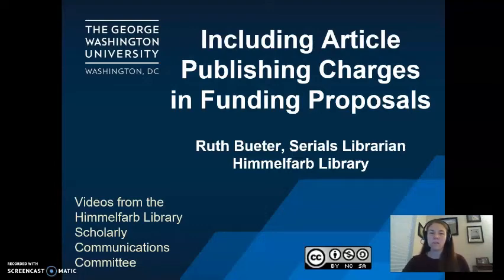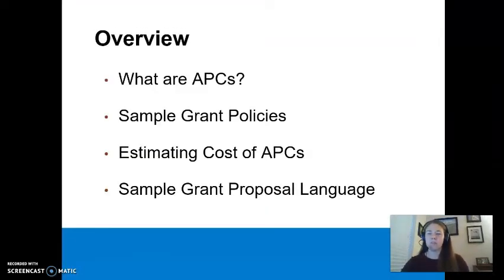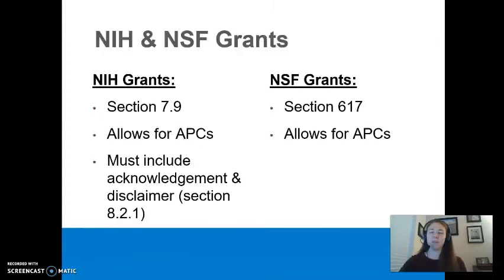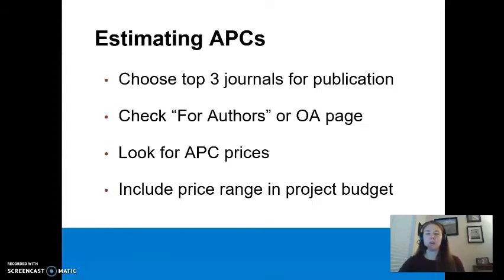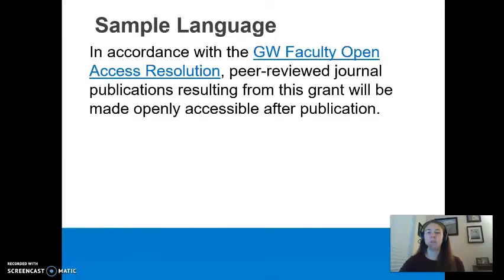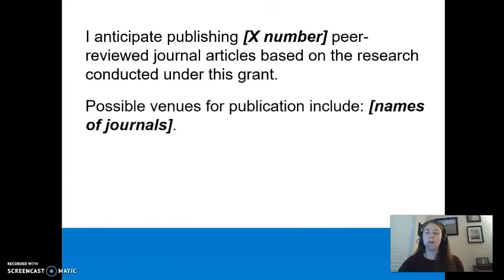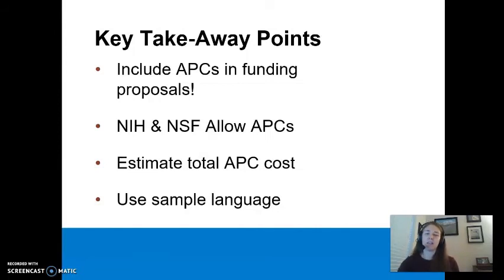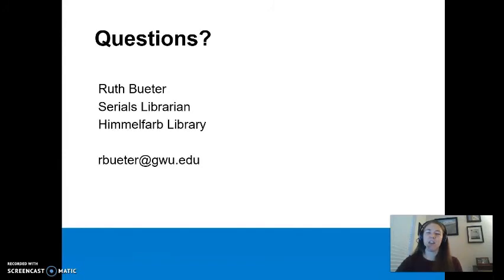Including Article Publishing Charges in Funding Proposals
You don't have to pay for article processing charges (APCs) out of pocket - request grant funding to cover these fees. Learn how to include APCs in your funding proposals with just a few easy steps